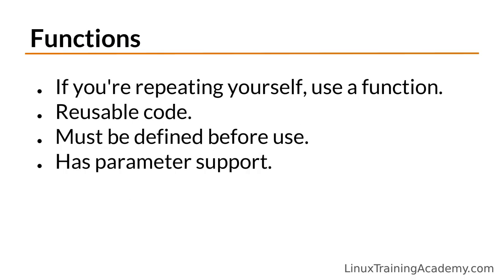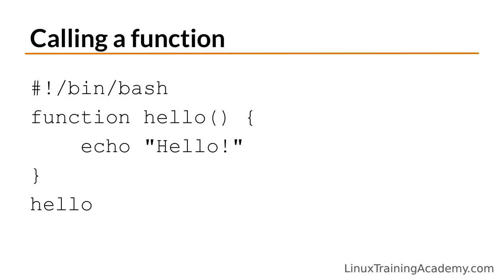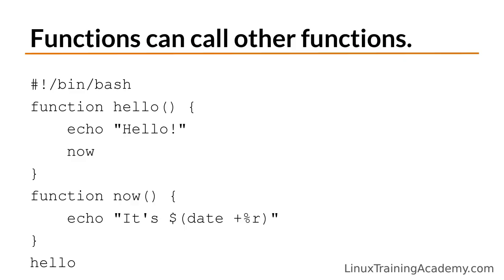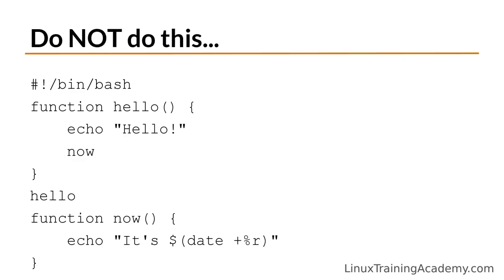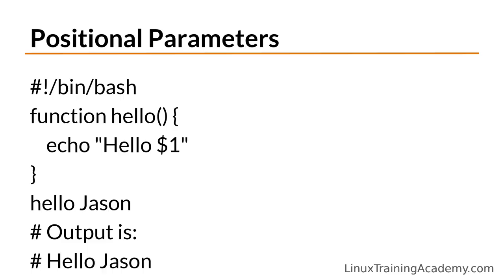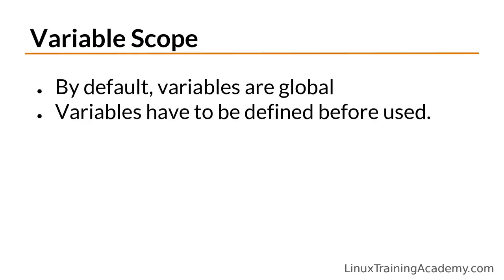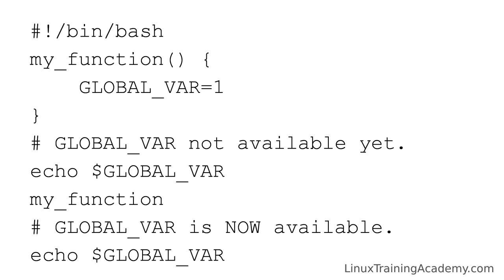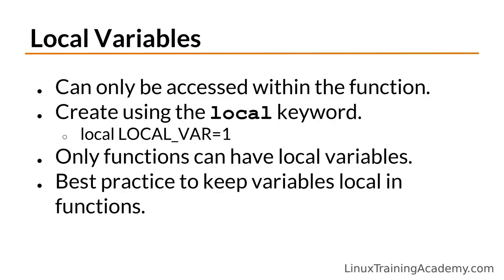0401 Functions, Part I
04.Shell Functions